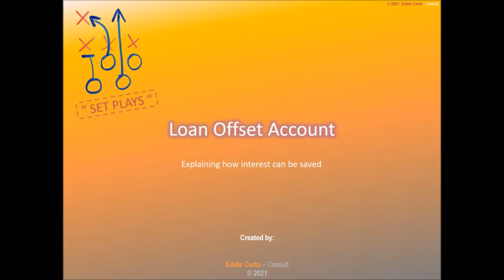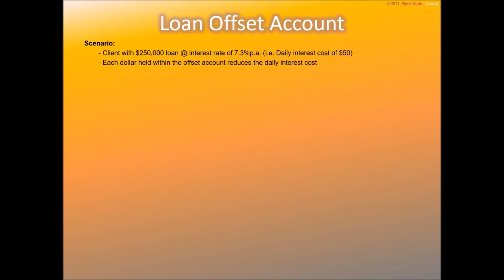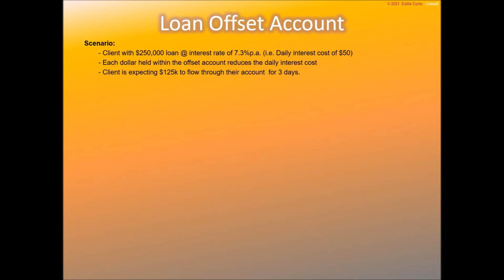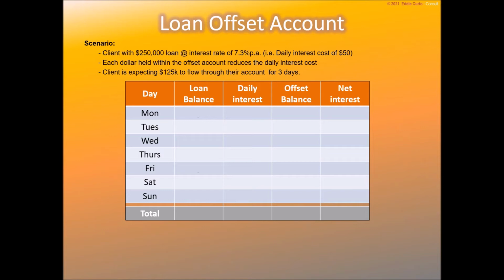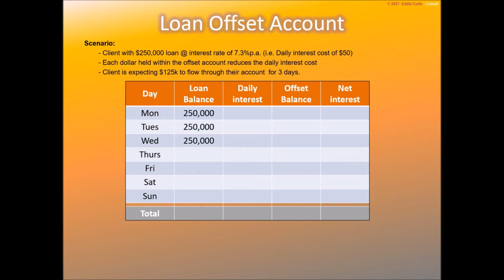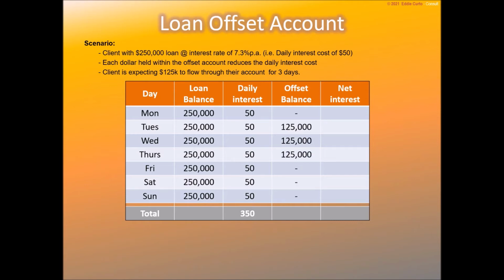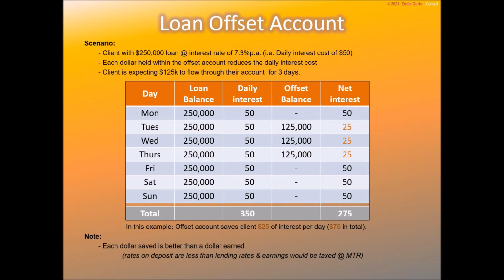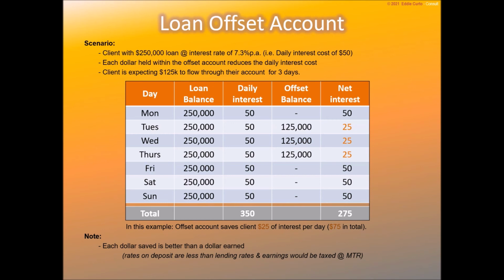ECC - Loan Offset example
A short explanation of how a loan offset account reduces the amount of interest charged.